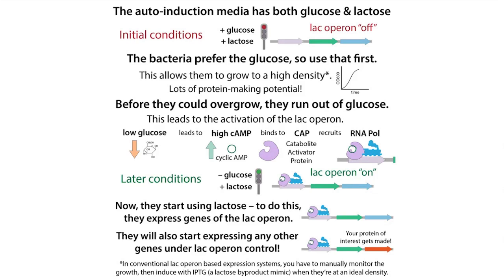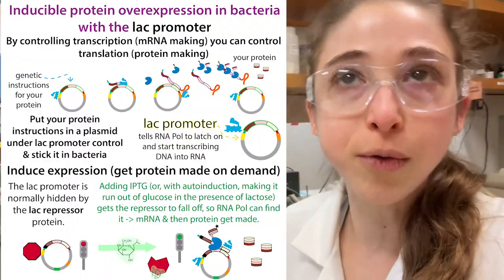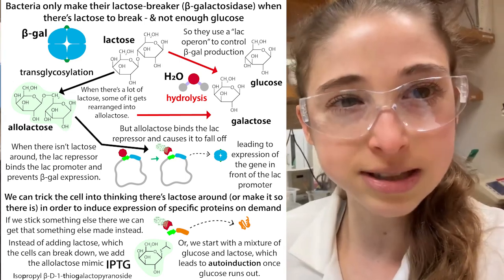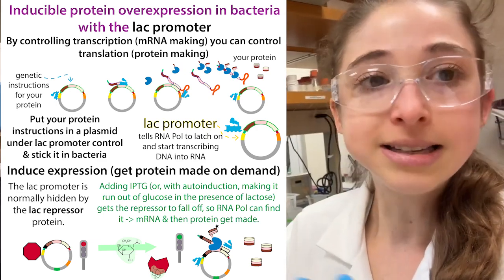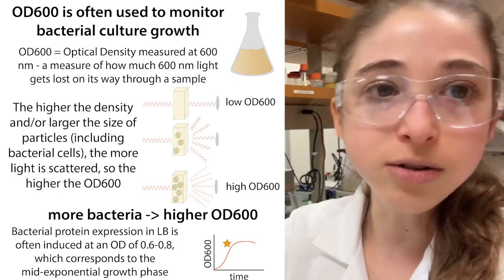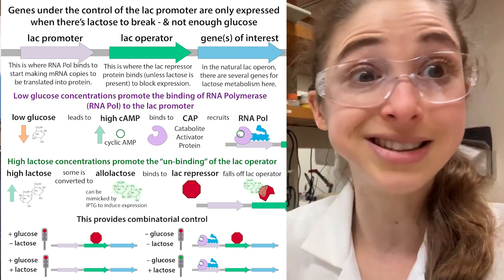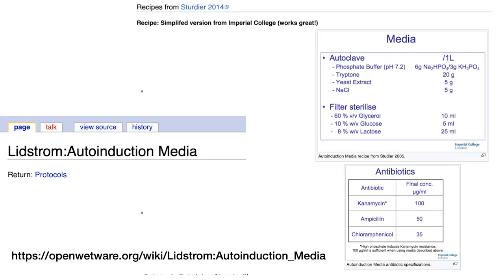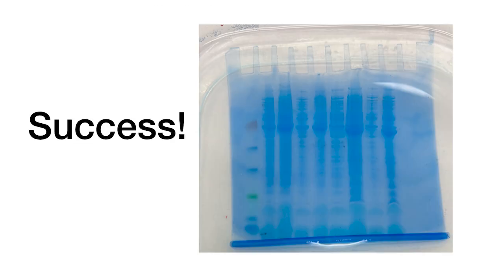Autoinduction for recombinant protein overexpression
Auto-induction is an alternative to IPTG-based induction for genes under regulation by a lac promoter. The media involves a mix of glucose and lactose. The bacteria prefer the glucose, so they eat that first, but when that runs out, they switch to lactose. They use their lac promoter to control the switch (switching on lactose metabolism genes only when there's low glucose and high lactose so they don't waste resources making stuff they don't need). If we stick another copy of the lac promoter in front of a gene for making our protein of interest, the switch will also turn on the expression of our gene. In the traditional IPTG method, you monitor bacterial growth (via OD600 measurement), then add the allolactose mimic IPTG once the bacteria are at a high density (so there's lots of bacteria able to devote themselves to making your protein), but not overgrown (so the bacteria aren't dying and releasing proteases, etc. when you ask them for favors).

Then, once the OD600 is where you want it, you add the IPTG, which tricks the bacteria into thinking there's lactose around. The lac promoter is derepressed, allowing for translation of your gene of interest*. In the auto-induction method, the bacteria naturally grow to a good density in the presence of glucose. But then, when the glucose runs out, they plateau during the switch to lactose. During this time, the lac promoter is derepressed, and translation of the lac operon and your gene of interest starts up. No monitoring required!

*often you put the production of T7 polymerase under lac promoter control, and then your protein of real interest under control of T7 promoter (and sometimes also lac, with hybrid T7lac promoters for extra tight control)

Most autoinduction protocols use a defined media, where all the components are known exactly and precisely controlled. But that means you have to measure, combine, etc., a lot of different components. And then make high concentration stock solutions that are a pain to dissolve (yes, I know this first-hand). Finished below…

Based on Studier, 2005: Studier F. W. (2005). Protein production by auto-induction in high density shaking cultures. Protein expression and purification, 41(1), 207–234.

So I was really excited to get this simplified protocol from Walter R.P. Novak, Ph.D. William J. and Wilma M. Haines Professor of Chemistry Wabash College.

What makes it a lot simpler is that it uses a “complex” media as a base (to which glucose & lactose are added). Despite the “complex” in the name, it’s actually much simpler to make. The “complex” just refers to the fact that we don’t know its exact composition (which might vary from batch to batch, making it less reliable). One way to find out though! If it doesn’t work out, you can try alternatives, and go back to the conventional IPTG method if needed.

This will simplify expression of MDH (malate dehydrogenase) greatly in my lab courses!

Here’s the protocol from Dr. Novak:

For 800 mL of media:
Tryptone: 16 g
Yeast extract: 4 g
NaCl: 4 g

Autoclave, the above then add (we’ve been premixing these without problem, so we can make more ahead of time):
(All are sterile filtered)
60% glycerol (v/v): 8 mL
10% glucose (w/v): 4 mL
8% D-lactose (w/v): 20 mL

To use,  grow a 5 mL overnight culture at 37 ˚C in LB media

Inoculate 800 mL of autoinduction media supplemented with the appropriate antibiotics with 4 mL of overnight culture (1:200 dilution). Grow for 24 hours at 30 ˚C. Harvest!

And here are recipes for making the traditional Studier media

P.S. I’m pretty sure 5052 = 5% glycerol, 0.05% glucose, 2% lactose (w/v speaking)

Also, I’ve heard from numerous people that either they don’t add the metal mix or just use the iron